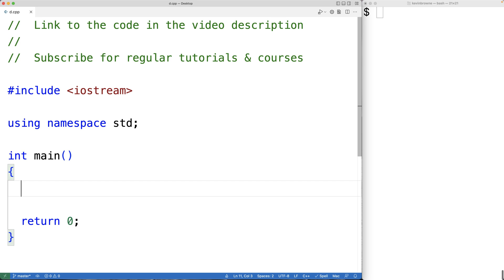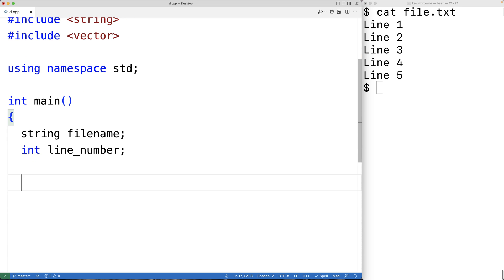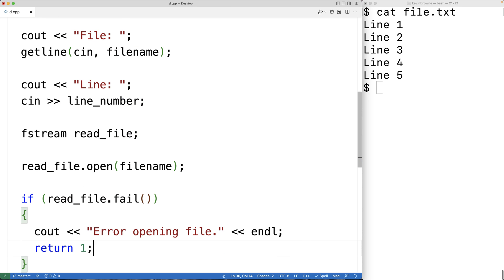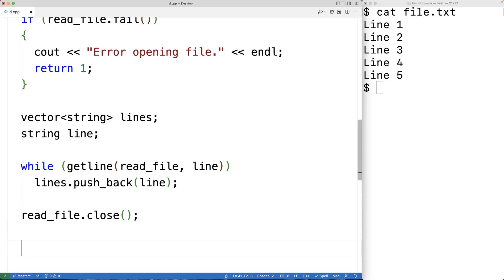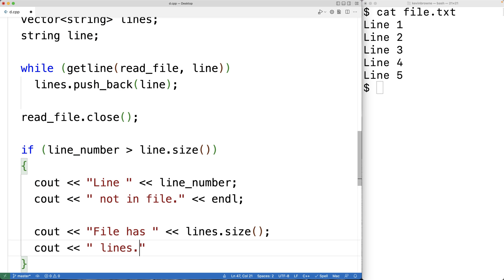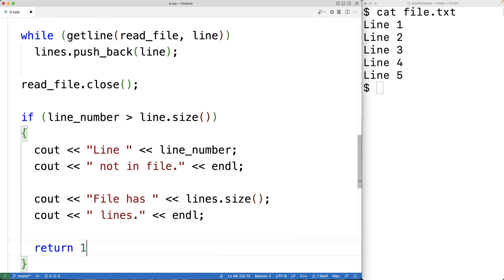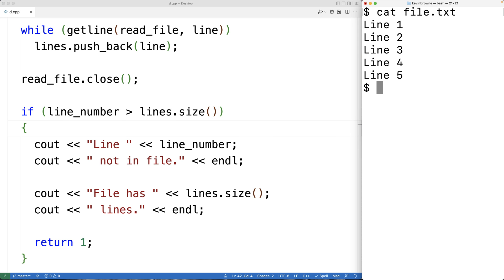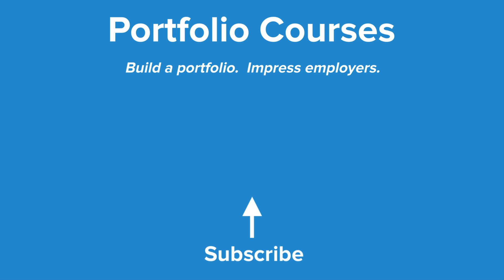Delete A Specific Line In A File | C++ Example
How to delete a specific line in a file using C++ (i.e. a line at a specific line number). Source code to build a portfolio that will impress employers!